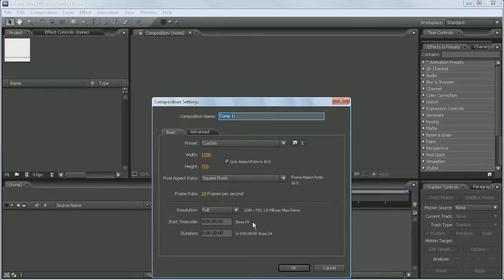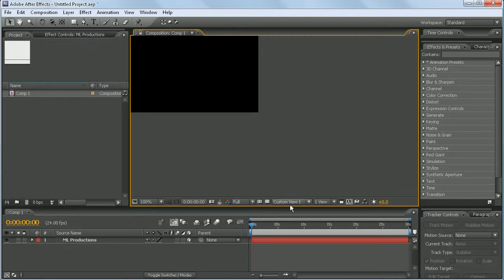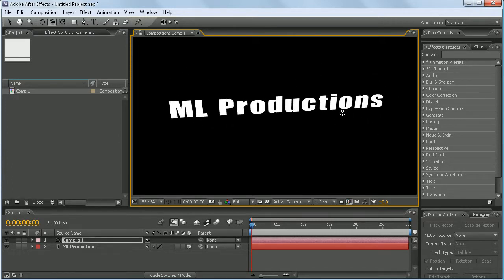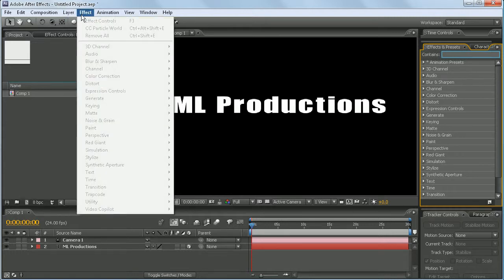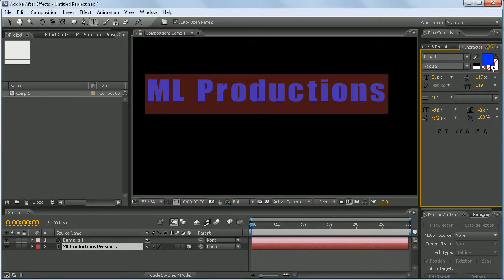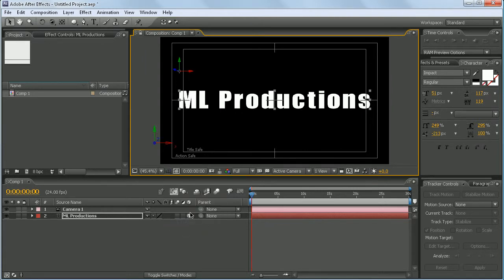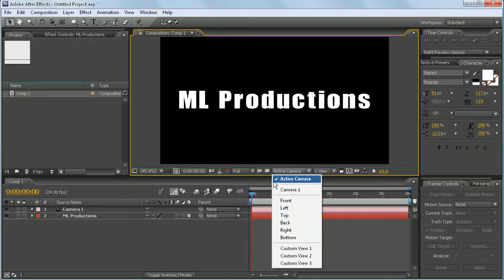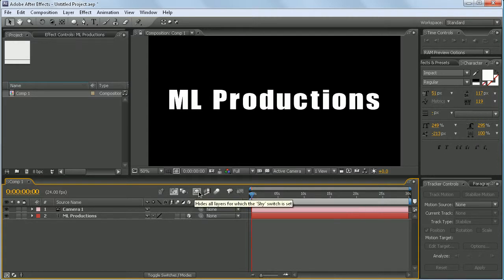AE: Controls and hotkeys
This tutorial is for people just starting out with after effects. It just shows the basic controls you would normaly use in video. Hope this helped.